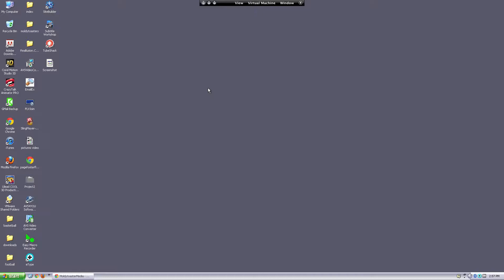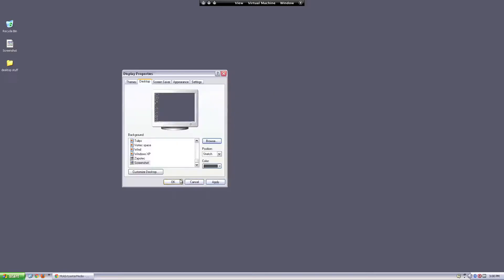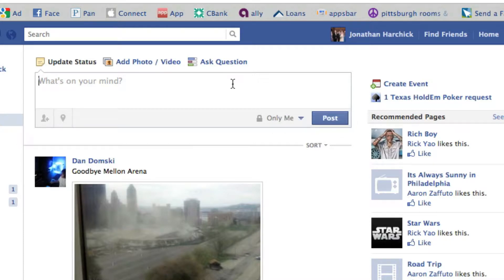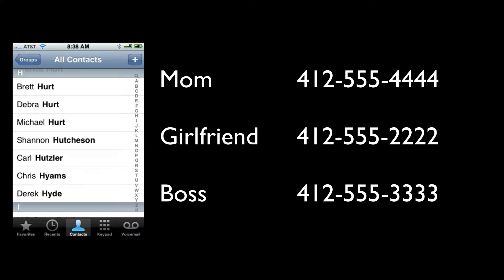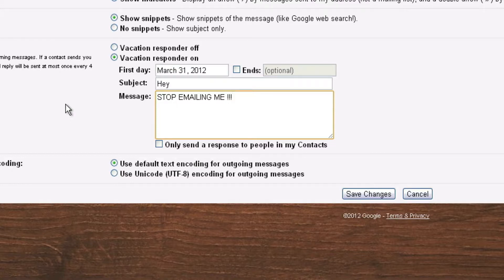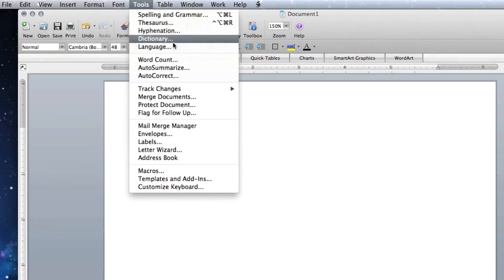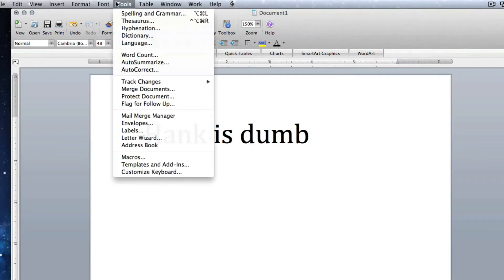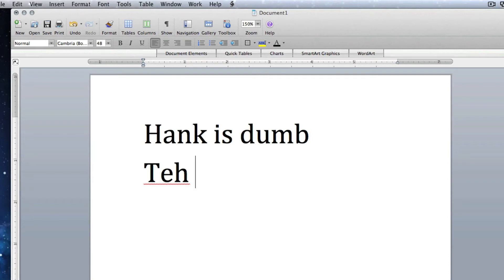5 Tech Prank Ideas : Tech Thursday